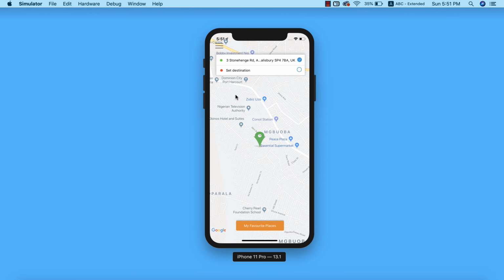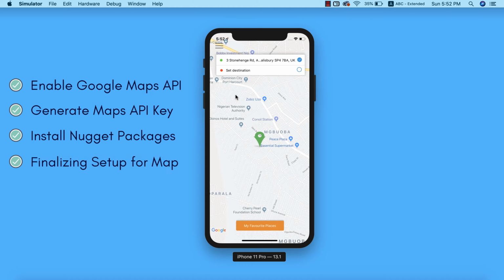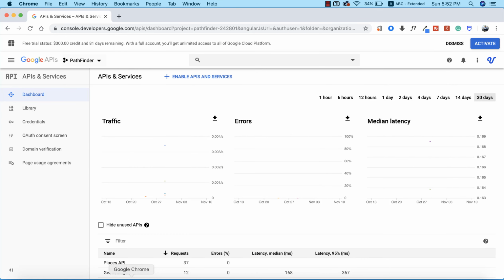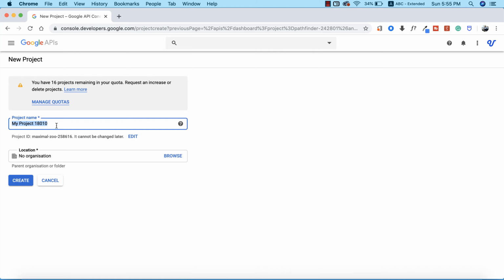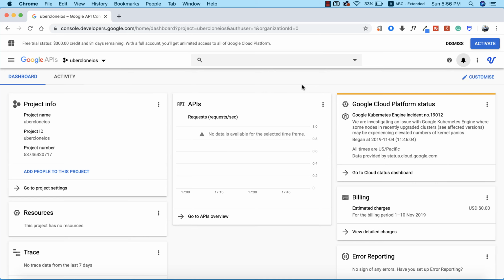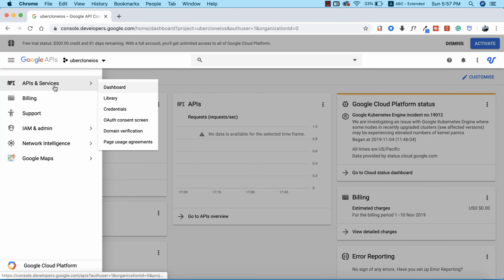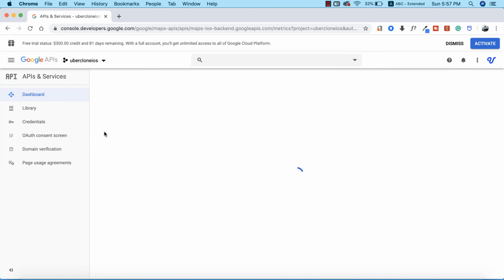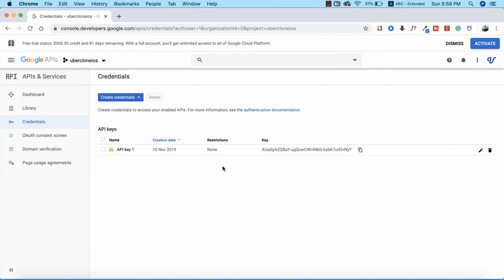Enabling Google Map on Google Console - Xamarin.iOS Uber Clone App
Ever wonder how UBER and LYFT app was made? Don’t think again.

Before we integrate Google maps and any other map-related APIs in our project we first need to set up a Google project and enable those APIs on the project.